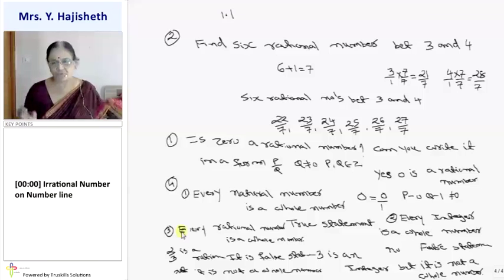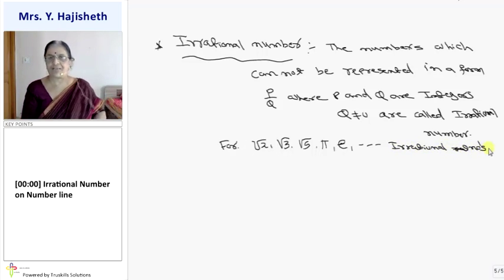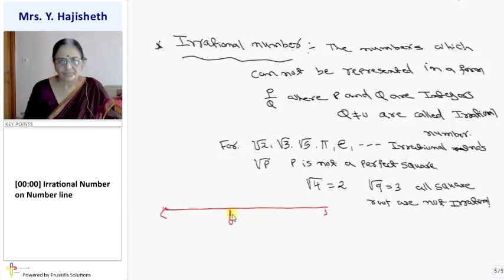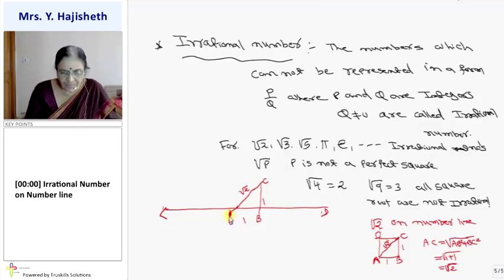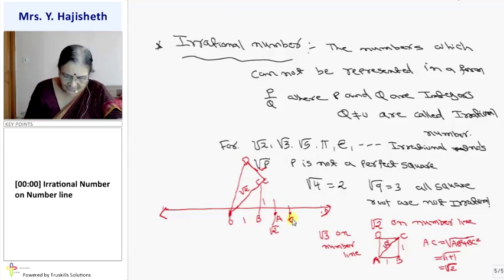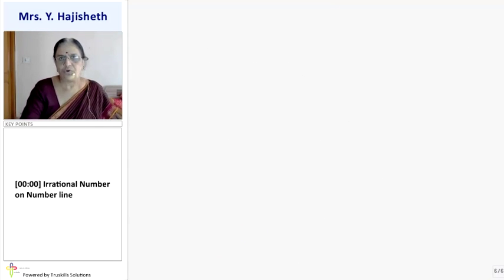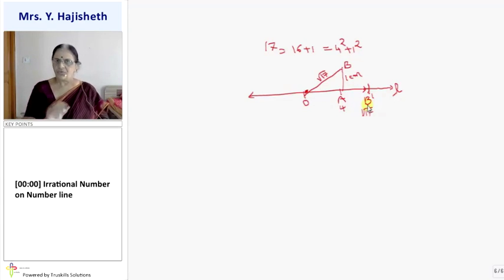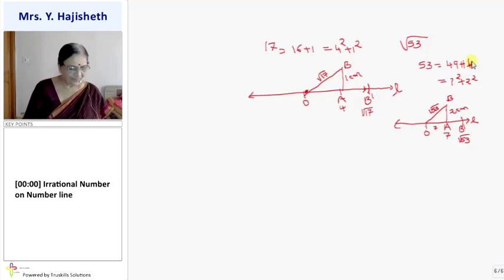Rational Number and Irrational Number - III - Std 9th Mathematics (CBSE Board)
CBSE 9 Maths, Chapter - Number System, Topic - Rational Number and Irrational Number - III

Full Gujarat Board Course Covering All Requirement of IIT & JEE Mains